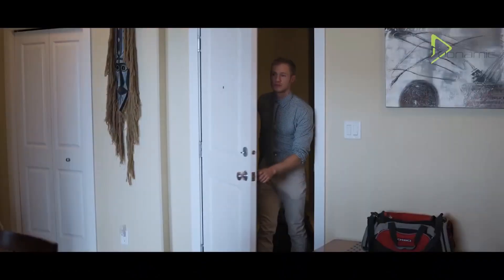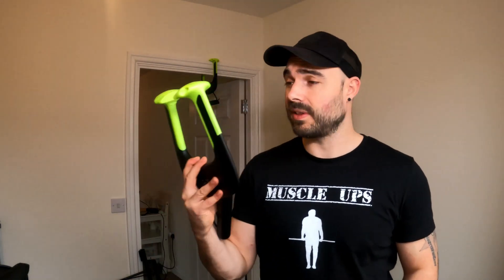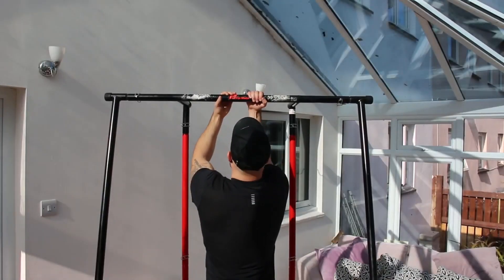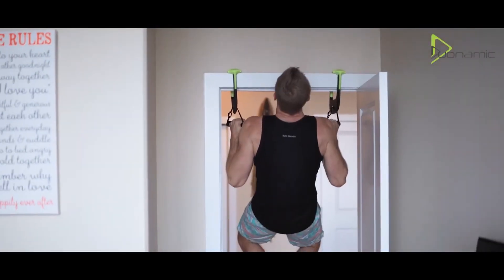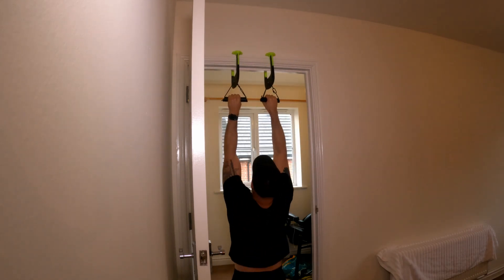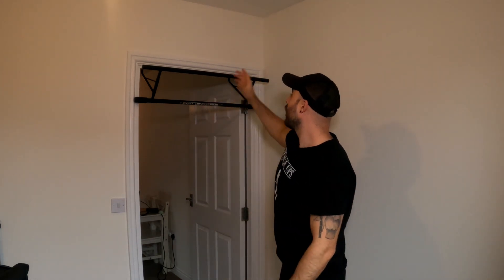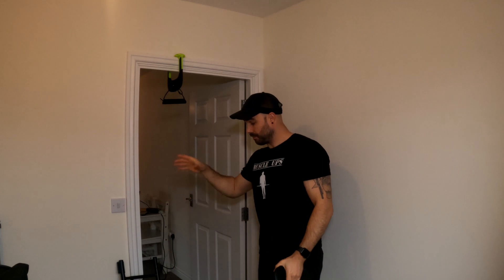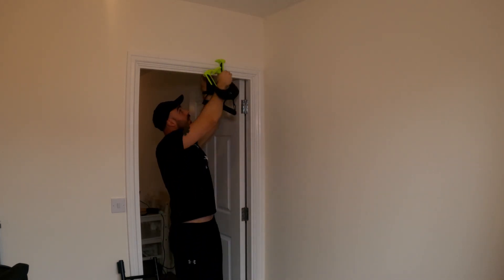Duonamic Eleviia Review | Best Portable Doorframe Pull Up Bar????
Are you looking for the  Best Portable Doorframe Pull Up Bar? Not sure which one to go for? then check out this  Best Portable Doorframe Pull Up Bar comparison video where i will be comparing the Duonamic Eleviia to the next best doorframe pull up bar plus doing a  Duonamic Eleviia review. So the Duonamic Eleviia is a fantastic doorframe pull up bar , compared to other doorframe pull up bars the Duonamic Eleviia is better in many ways. The only issue is its more expensive. So in this Duonamic Eleviia review video i will go through all the benefits of the Duonamic Eleviia so you can decide if its the best portable doorframe pull up bar for you.
This video will help ask the following questions
whats the best doorframe pull up bar?
is the duonamic eleviia worth it?
is the duonamic better than others doorframe pull up bars?
how do you use the duonamic eleviia?
is the duonamic safe on doorframes?
why is the duonamic better than other doorframe pull ups bars
whats the best door frame pull up bar for travelling?

I am not liable for any injuries or damages that individuals might incur by attempting to perform any of the exercises or ideas discussed on this channel. Any individual attempting to does so at their own risk. Consult with your physician before beginning an exercise regimen.